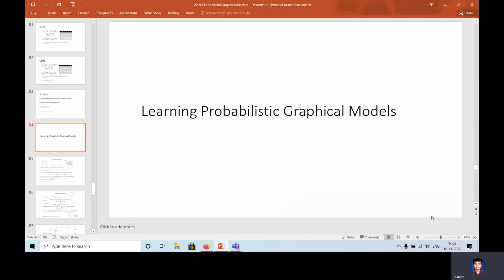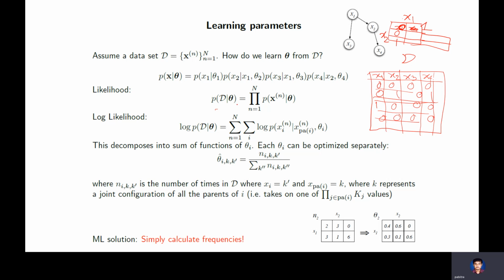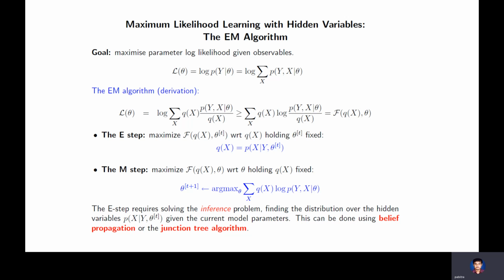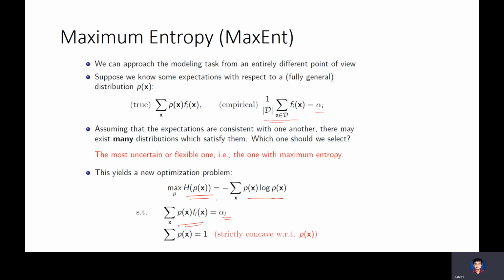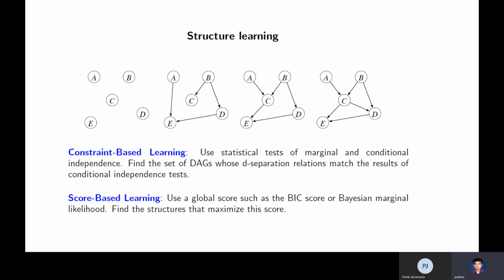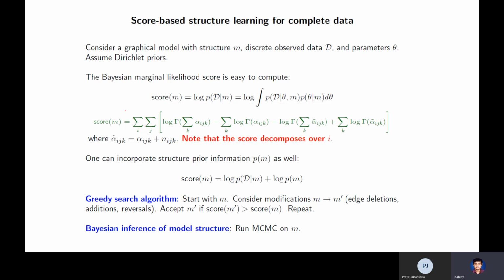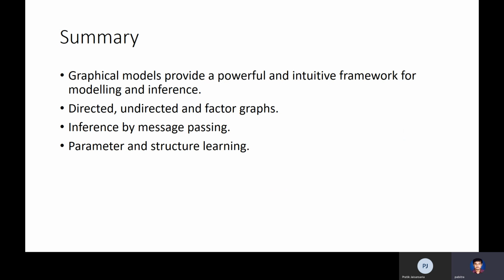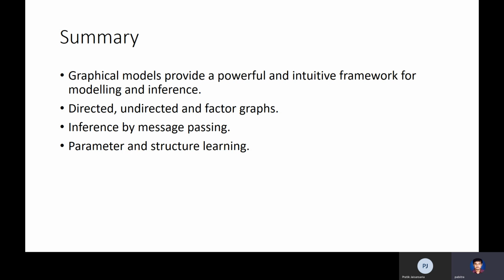Lecture15-Learning Graphical Models